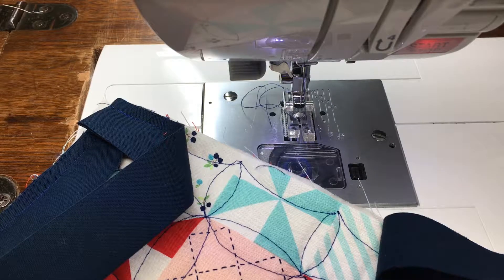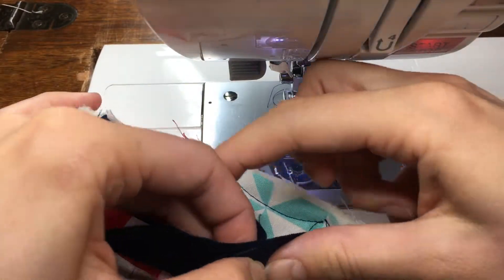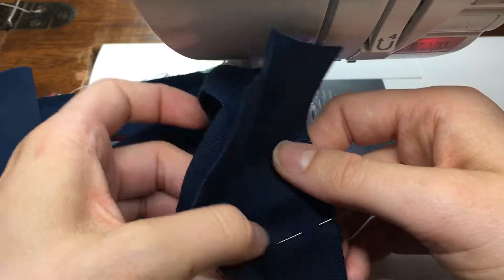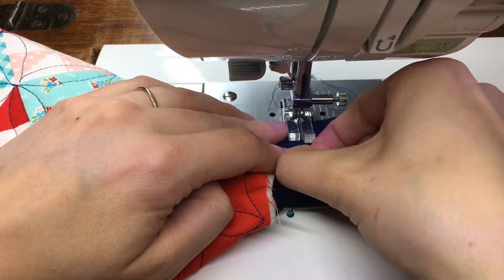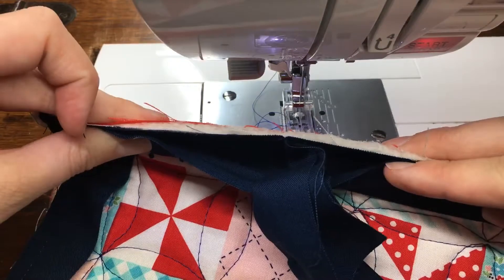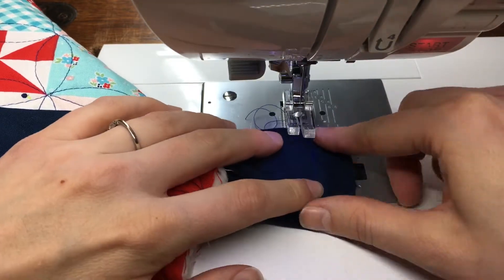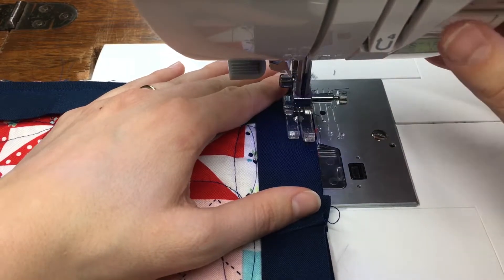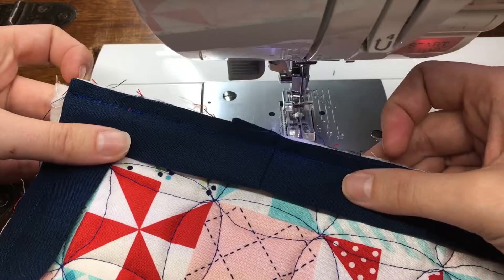How to Bind a Quilt :: Joining the Ends with a Straight Join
How to Bind a Quilt :: To view the full tutorial,

If you’ve found this video or any of my other resources (videos, blogs, etc) to be helpful, will you please leave me a review on Facebook? 💗